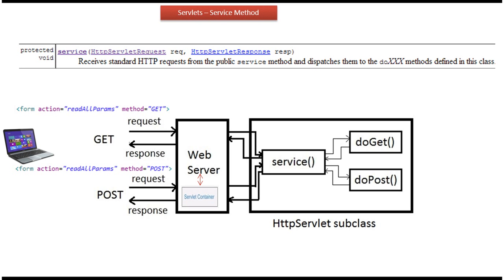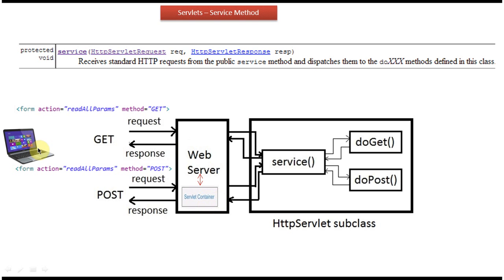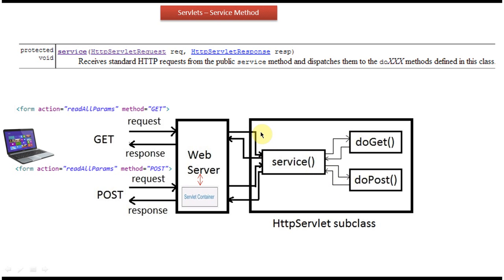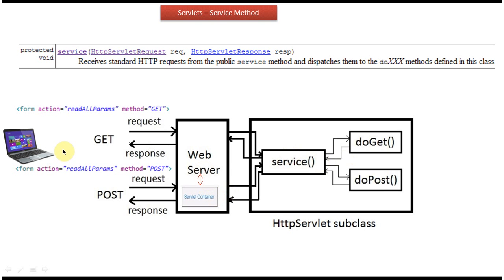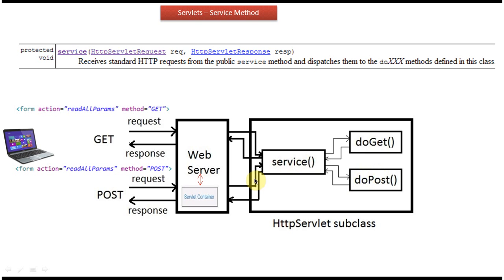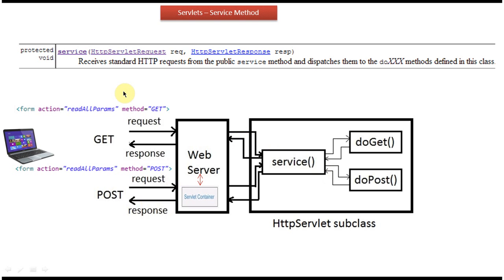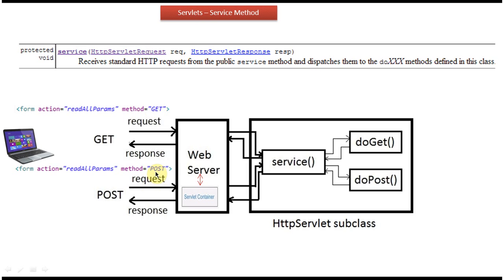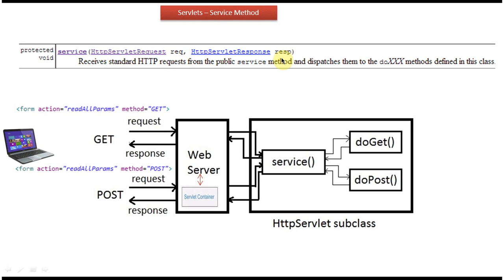Mastering HTTPServlet Service Method: Essential Techniques and Tips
Welcome to our comprehensive guide on the HTTPServlet Service Method! In this video tutorial, we'll delve into the functionalities, use cases, and best practices associated with the service method in HttpServlet.

The service method is a key component of HttpServlet in Java Servlet programming. It is responsible for handling client requests and generating responses. Understanding how to effectively implement the service method is essential for building robust and efficient web applications.

In this tutorial, we'll cover:

1. **Understanding the Service Method**: We'll provide a clear explanation of what the service method is and how it fits into the HttpServlet lifecycle.

2. **Use Cases for the Service Method**: We'll explore various scenarios where the service method is used, including handling different types of HTTP requests (GET, POST, PUT, DELETE, etc.), processing form data, and managing session state.

3. **Anatomy of the Service Method**: We'll break down the components of the service method, including the HttpServletRequest and HttpServletResponse objects, and demonstrate how to extract information from client requests and construct appropriate responses.

4. **Best Practices for Implementing the Service Method**: We'll discuss some best practices for implementing the service method, such as separating business logic from presentation logic, handling exceptions gracefully, and implementing security measures to protect against common vulnerabilities.

5. **Examples and Demonstrations**: Throughout the video, we'll provide practical examples and demonstrations to illustrate how the service method is used in real-world servlet applications.

By the end of this tutorial, you'll have a comprehensive understanding of the HttpServlet service method and how to effectively utilize it to build powerful and reliable web applications. Whether you're a beginner or an experienced developer looking to enhance your servlet skills, this video will provide valuable insights into the service method and its applications.

So sit back, relax, and let's dive into the world of HttpServlet service method together!